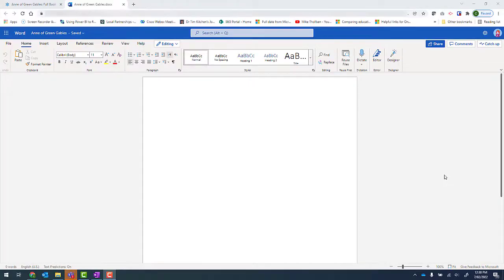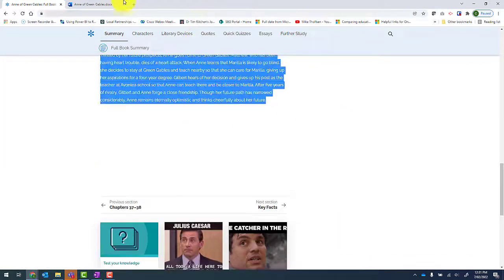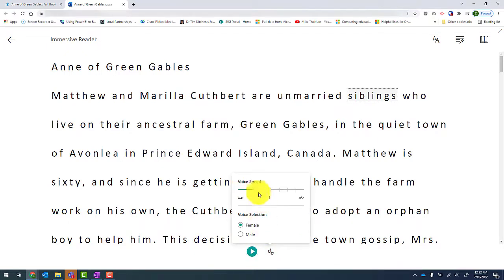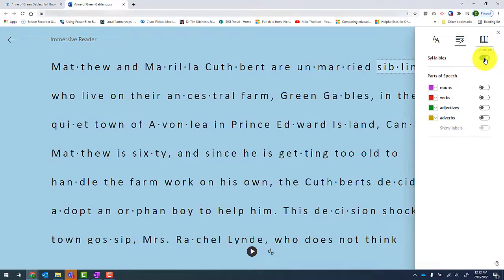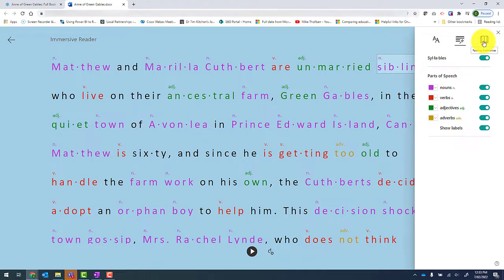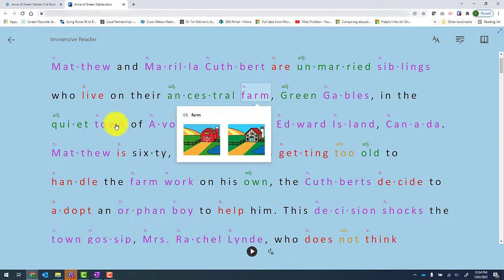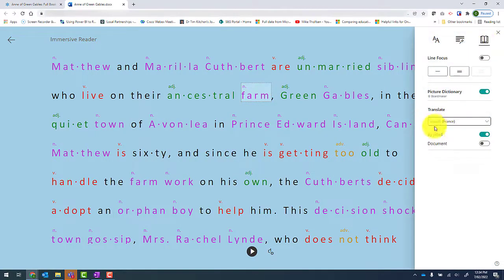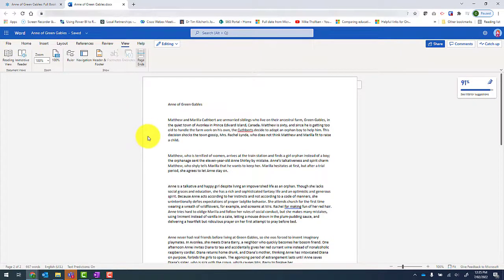Word Online - How to use Immersive Reader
This video will show you how to use the Immersive Reader in  Word Online